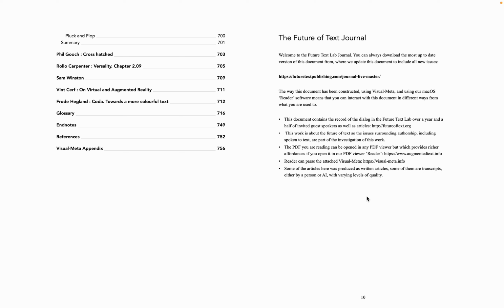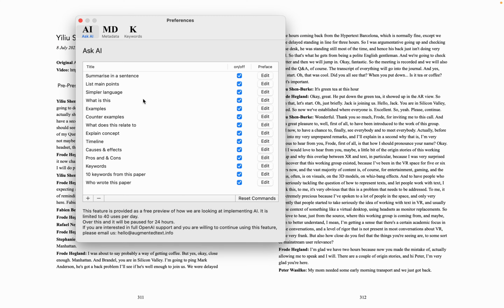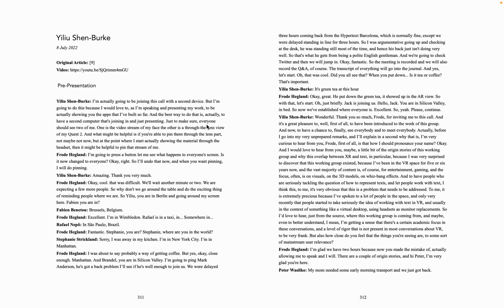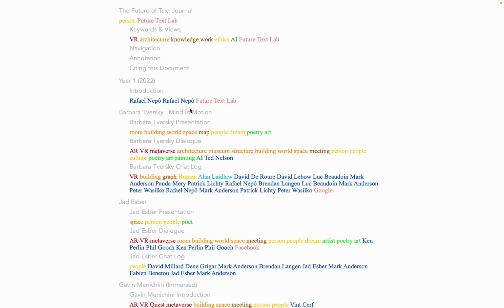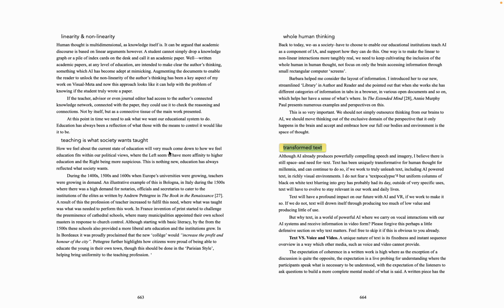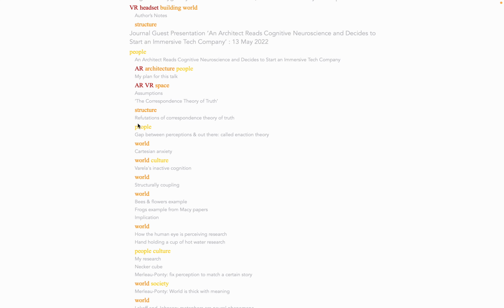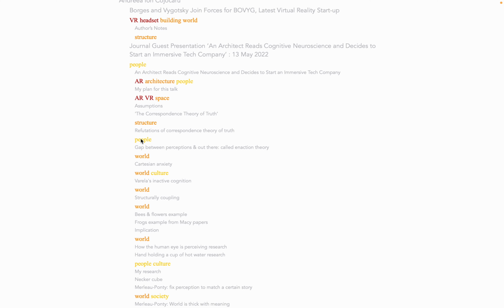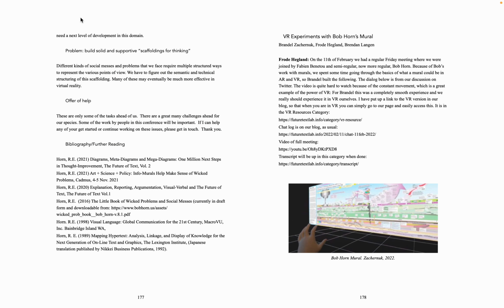First text of colour keywords in Reader